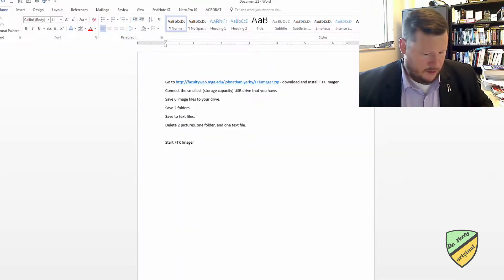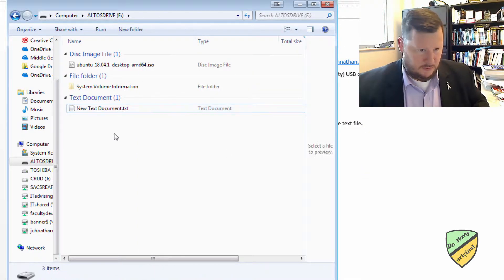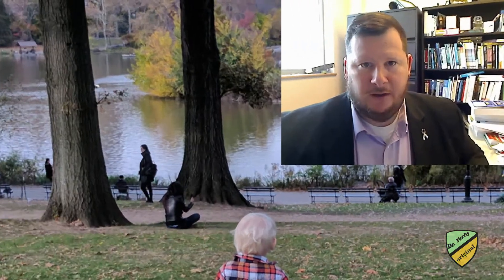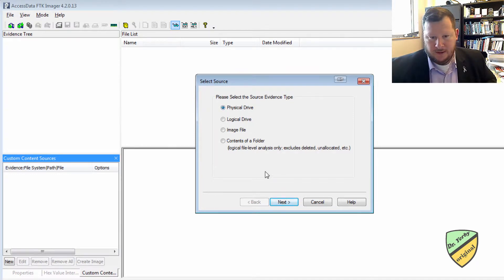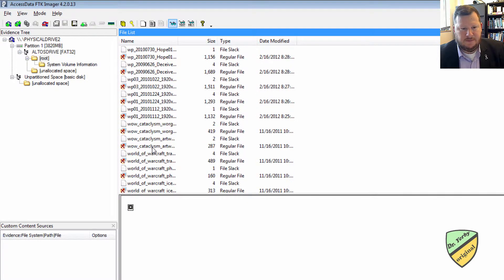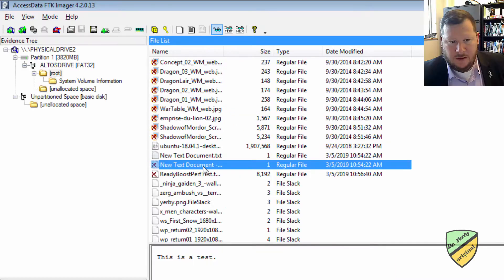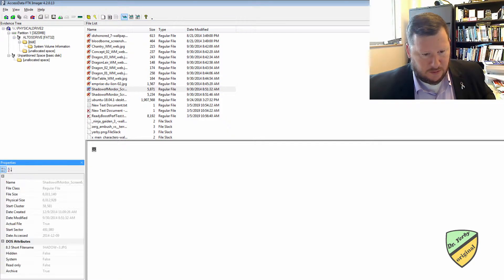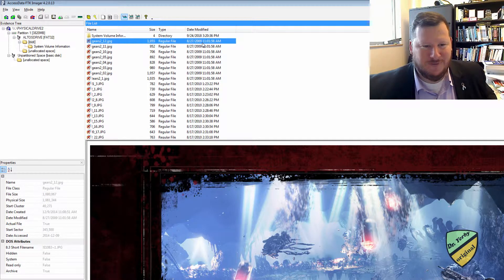FTK Imager to image a USB physical drive